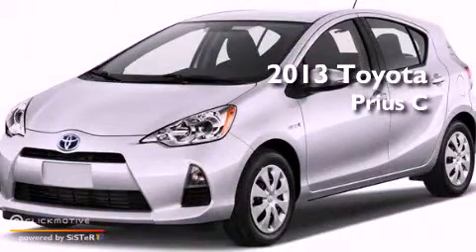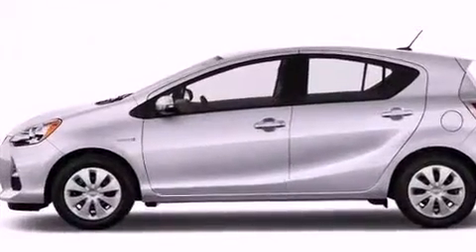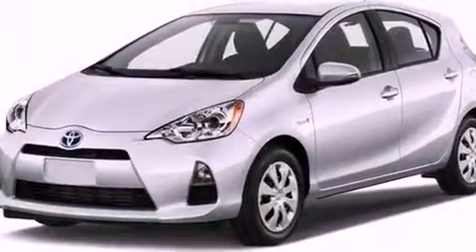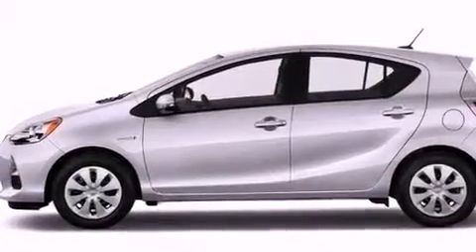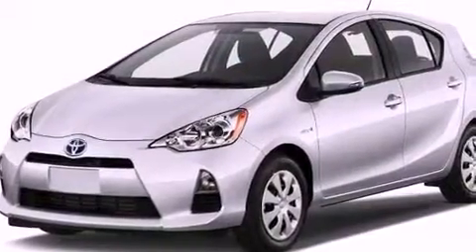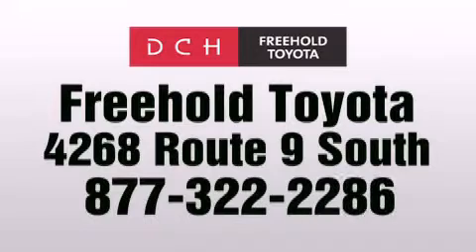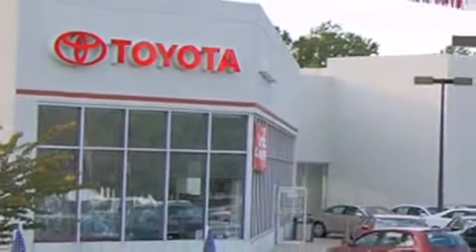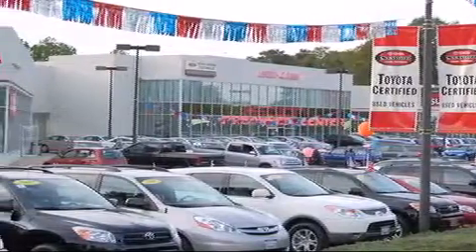2013 Toyota Prius C Freehold NJ 7728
Year : 2013
 Make : Toyota
 Model : Prius C
 Engine : Gas/Electric I4 1.5L/
 Trans . : Variable
 Exterior : Red
 Miles : 5
 Interior : BLACK/GREY
 Stock : FT31234